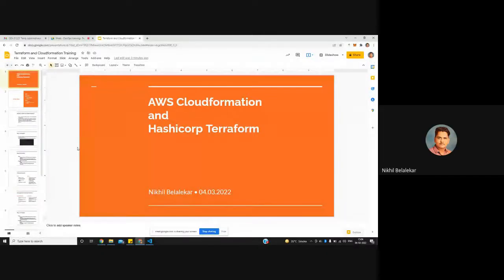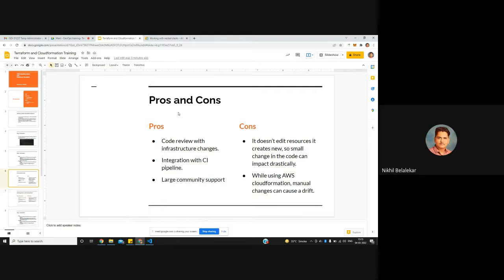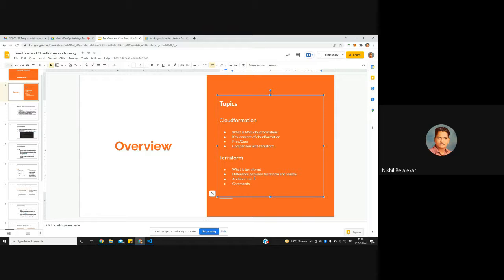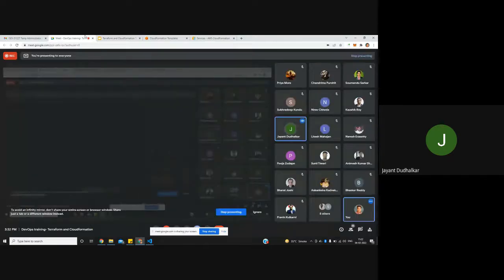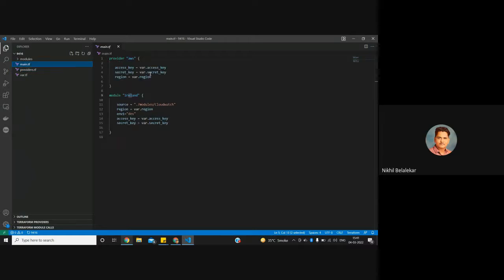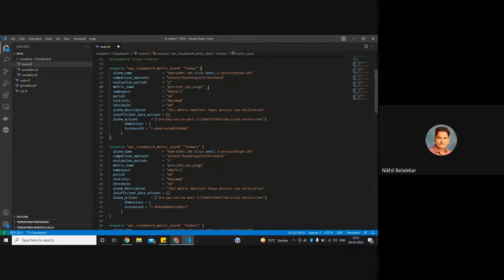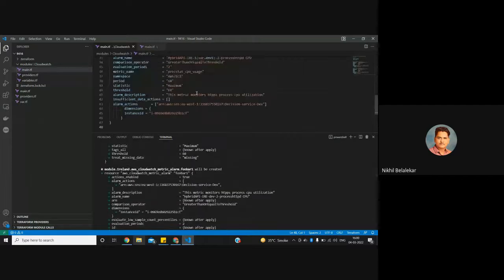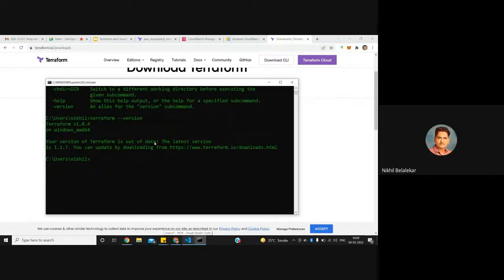Terraform and Cloudformation